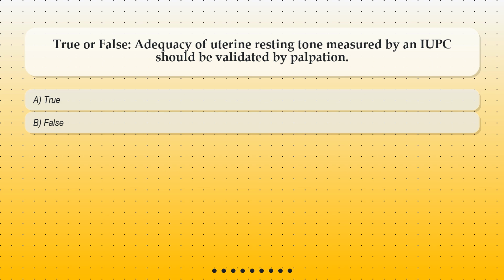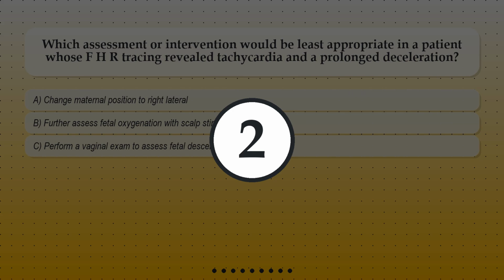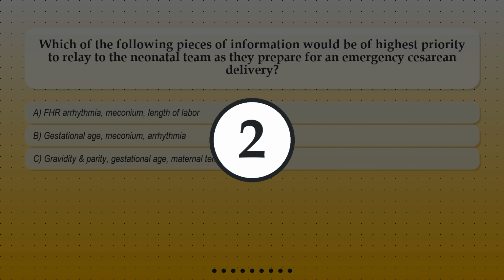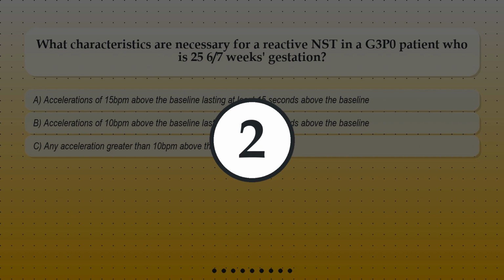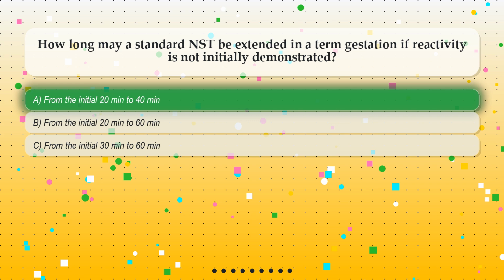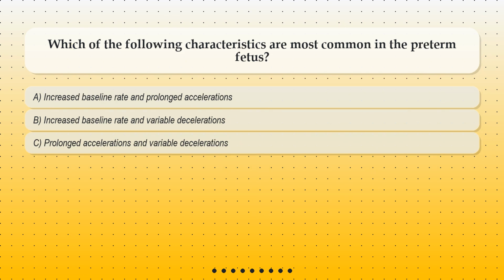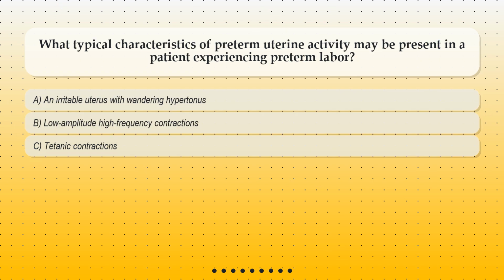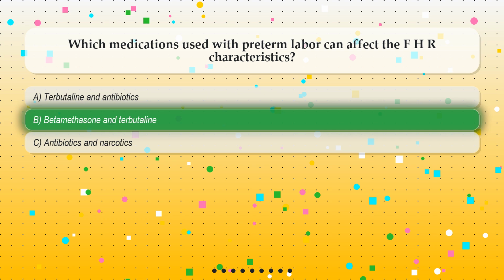Master The 2026 NCC EFM Certification Real Practice Questions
Welcome to your ultimate 2026 NCC Electronic Fetal Monitoring Certification practice session. Getting certified requires more than just reading textbooks, it takes hands-on experience with real-world scenarios and exam-style questions. In this comprehensive practice test, we dive deep into the exact types of electronic fetal monitoring questions you will face this year, ensuring you have the practical knowledge needed for clinical excellence.

Whether you are a labor and delivery nurse aiming to validate your expertise or a healthcare professional stepping into the obstetrics field, mastering fetal heart rate patterns, uterine activity, and critical interventions is absolutely essential. We break down the complex tracings, decipher deceleration patterns, and explore the strictly updated 2026 guidelines for maternal-fetal assessments. This session is designed to extensively test your knowledge on baseline variability, category interpretations, and emergency response protocols so you walk into your testing center completely prepared and confident in your analytical abilities.

Understanding the nuances between early, late, and variable decelerations can be the difference between a routine observation and a life-saving intervention. That is why this practice test focuses heavily on real clinical applications. We will review sinusoidal patterns, prolonged decelerations, and the appropriate nursing actions for tachysystole. By working through these rigorous practice questions together, you will develop the critical thinking skills required by the National Certification Corporation and demanded by modern obstetric care facilities everywhere.

Every single question in this review has been carefully selected to mirror the difficulty and format of the actual 2026 exam. We cover maternal conditions that affect fetal oxygenation, the pathophysiology of fetal heart rate changes, and the pharmacological impacts of common labor medications on the fetal strip. You will learn to quickly identify non-reassuring fetal status and implement the correct intrauterine resuscitation measures without hesitation, ensuring the highest standard of patient safety.

If you are looking for even more support, we also provide comprehensive study resources, personalized tutoring, and full-length practice exams to help you confidently achieve your certification. Check the links below to access our exclusive study materials, tracing cheat sheets, and deep-dive lectures to take your nursing career to the next level and ensure you are fully equipped for any monitoring scenario that comes your way.

Your engagement helps us create the exact clinical content you need to succeed in your career. Let us get straight into the practice questions and elevate your clinical skills today.